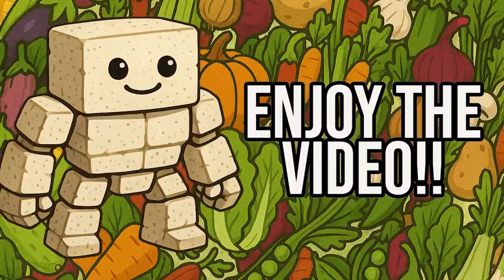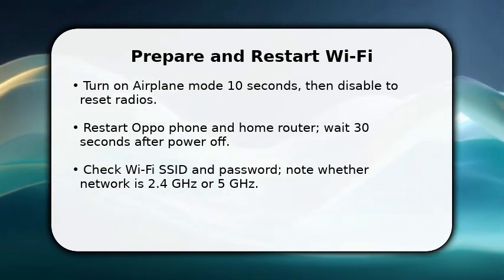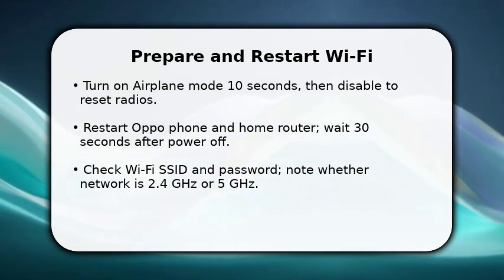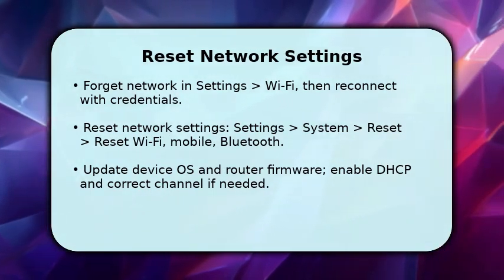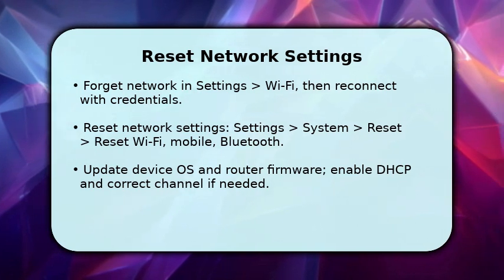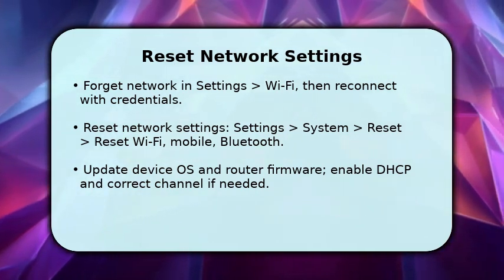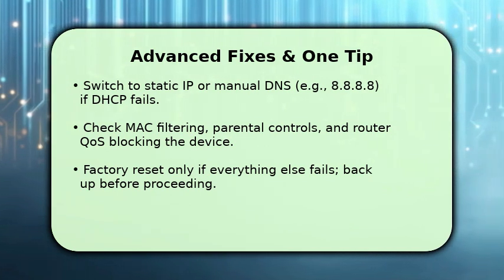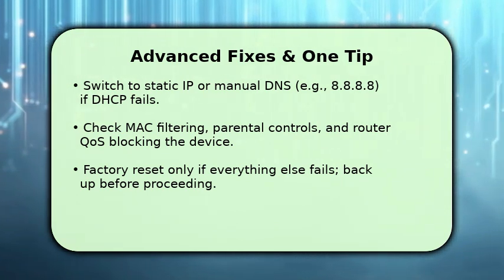How to Fix Oppo Wifi Problem (easy Method)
Discover an easy solution to common Oppo Wi-Fi issues in this quick guide. Learn how to troubleshoot and fix connectivity problems with simple steps, ensdictions for various models.